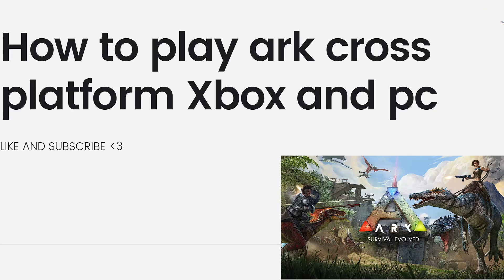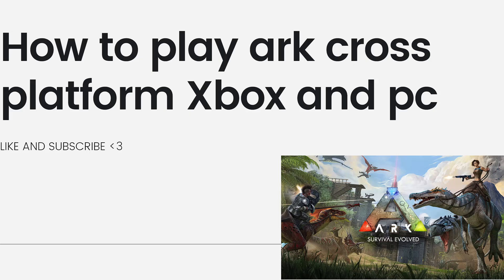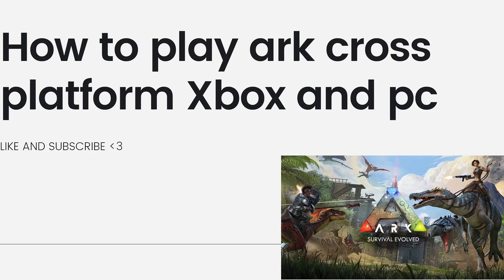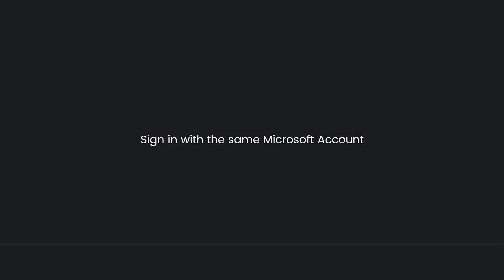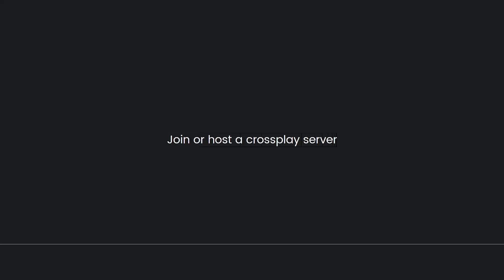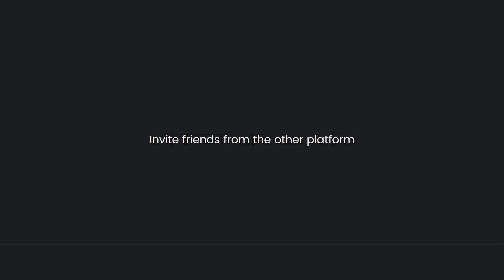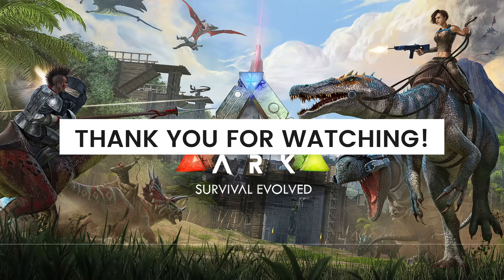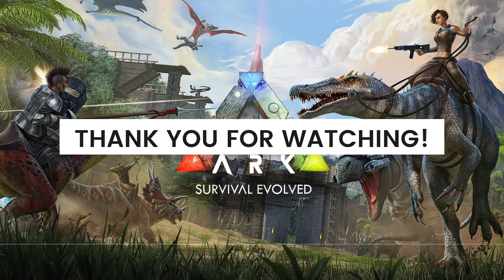How To Play Ark Cross Platform Xbox & PC (2024 Guide)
Learn How To Play Ark Cross Platform Xbox & PC (2023 Guide). This video will show you how to play ark cross platform from xbox to pc. ARK: Survival Evolved does not officially support cross-platform play between Xbox and PC. The game does have cross-play functionality between Xbox and Windows 10 PC versions, but not with the Steam version on PC.

Here's how you can play ARK: Survival Evolved with friends on Xbox and Windows 10 PC:

1. Xbox and Windows 10 PC Requirements:

Both players need to own the game on either Xbox One or Windows 10 PC (not the Steam version).
For cross-play to work, the game must be installed from the Microsoft Store on both the Xbox and PC.
2. Microsoft Account:

Players need to have a Microsoft account linked to their Xbox Live account on both platforms.
3. Enable Cross-Play:

On your Windows 10 PC, open the Microsoft Store, and search for "ARK: Survival Evolved."
Make sure you have the same Microsoft account used on your Xbox linked to the Microsoft Store.
Install the game on your PC.
4. Launch ARK: Survival Evolved:

Launch the game on your Xbox or Windows 10 PC.
5. Start or Join a Server:

One player needs to host a non-dedicated server or rent a private server to invite the other player.
On your Xbox or PC, go to the "Join ARK" menu and search for the server hosted by your friend.
Alternatively, you can invite your friend directly to your game session if you are the host.
Please note that the cross-play functionality is specific to the Xbox One and Windows 10 versions of the game. The Steam version of ARK: Survival Evolved does not currently support cross-platform play with Xbox.

Keep in mind that game developers may update their games to include or remove cross-play functionality, so it's always a good idea to check for the latest information and updates from the game's official website or community forums.